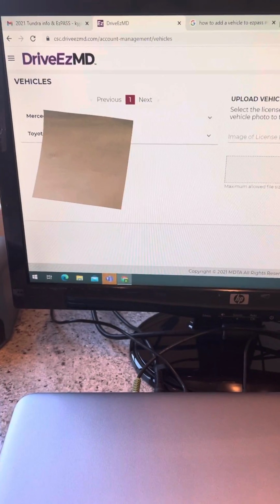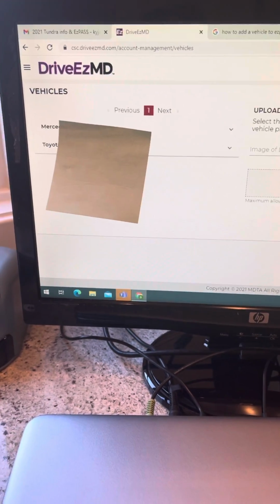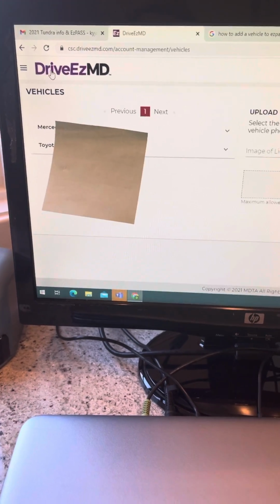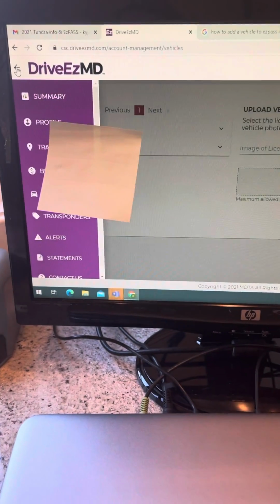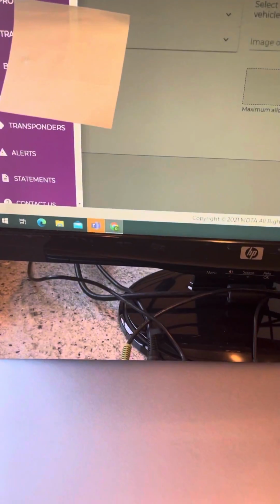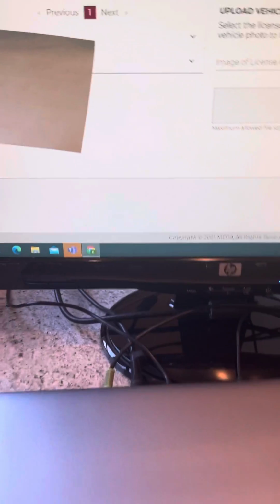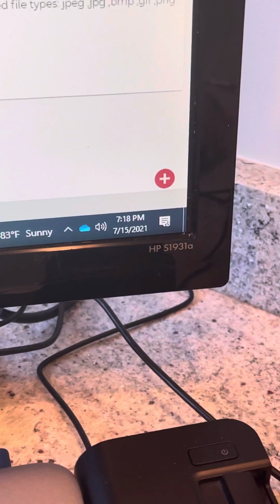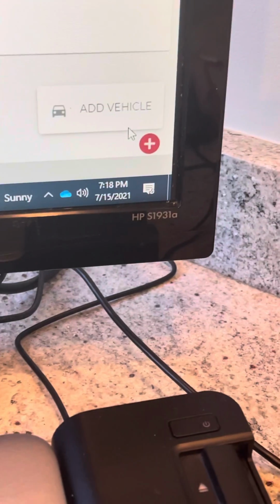How to add Vehicle to ezpass DriveEzMD account add credit card use red circle on payment page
How to add a vehicle to your ezpass or be DriveEzMD account on line. I couldn’t figure it out. Hope it helps you